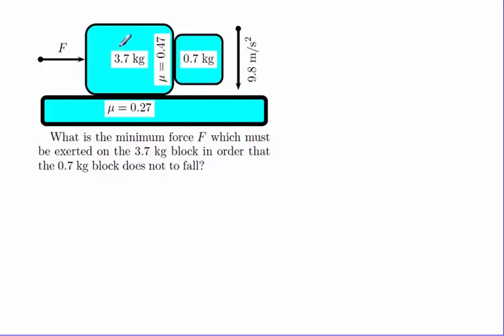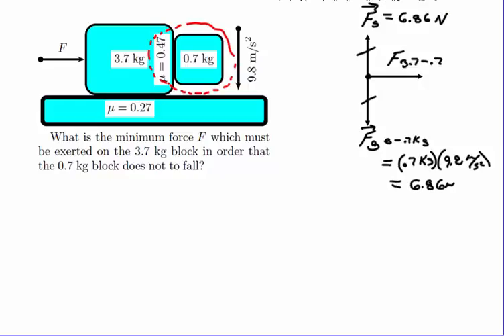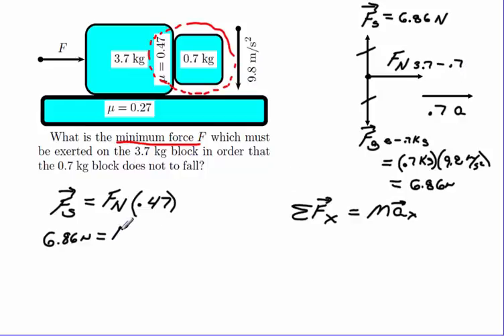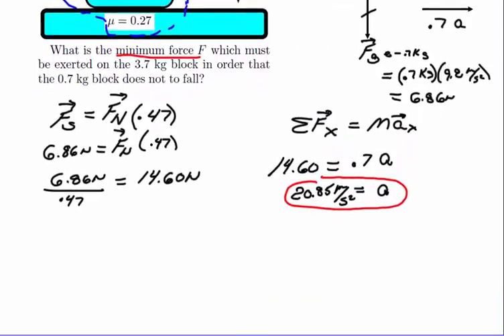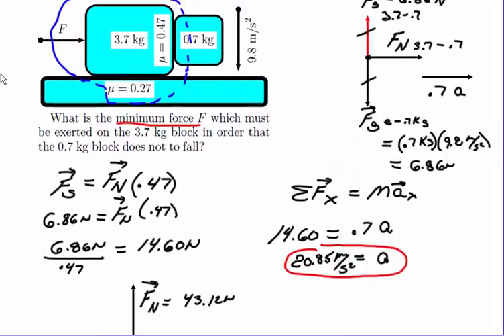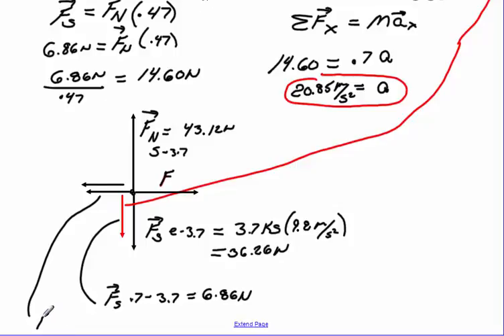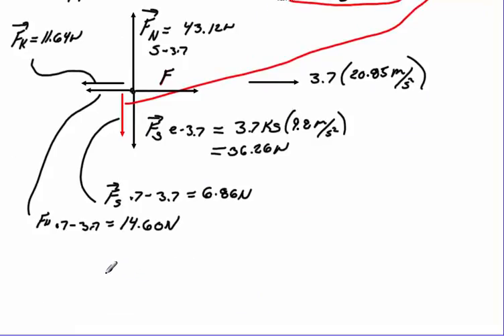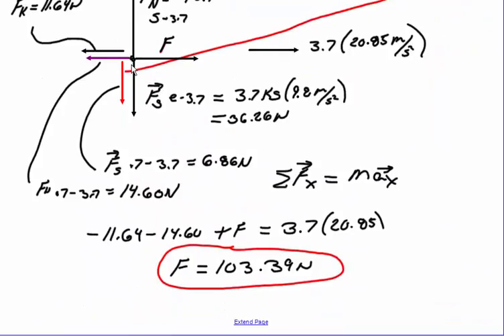UT: Two Masses Accelerating-Friction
Video showing how to solve an accelerating system where one block is being held vertically by static friction.